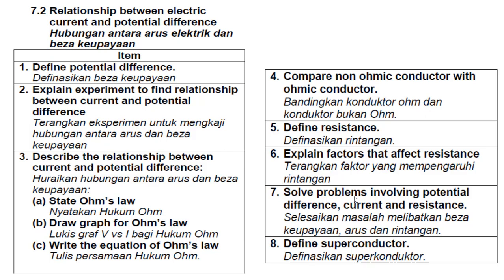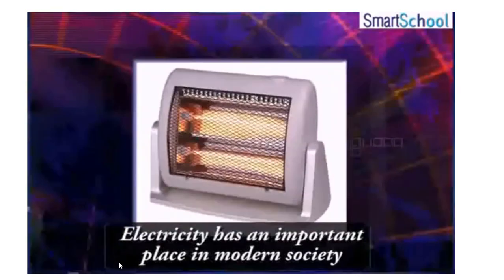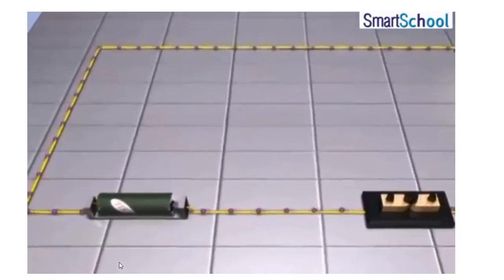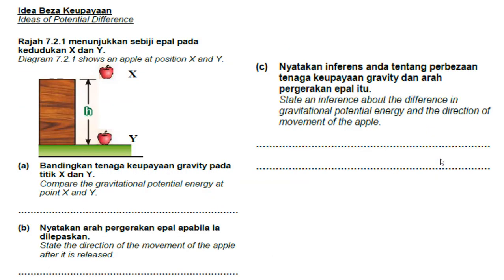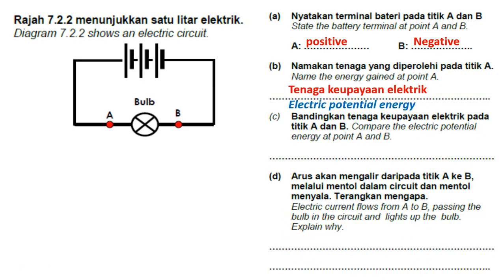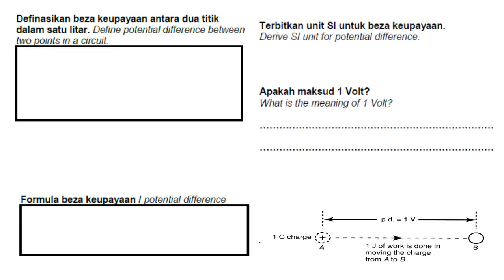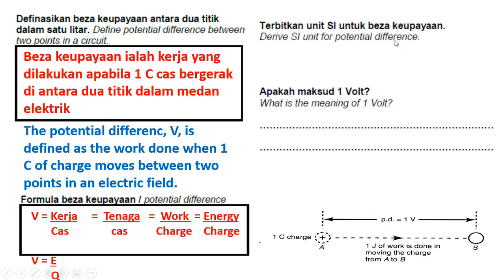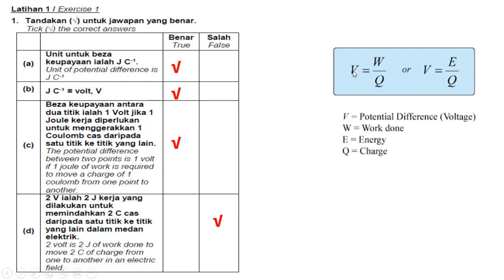7 2 potential difference part 1